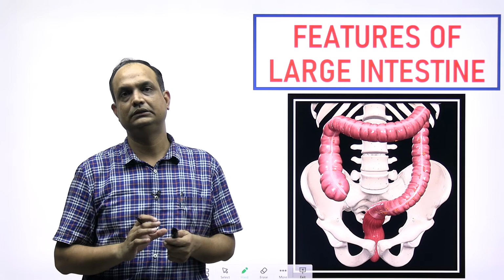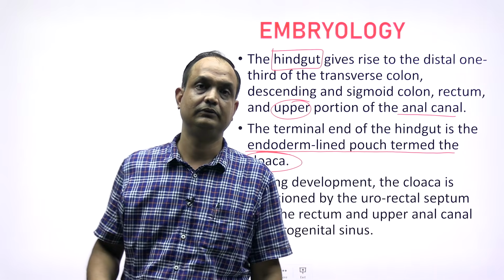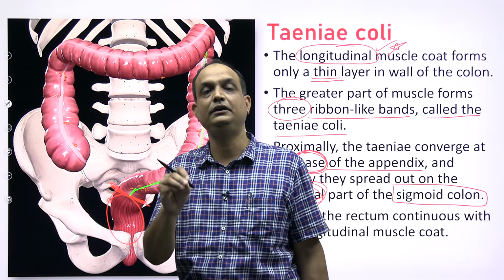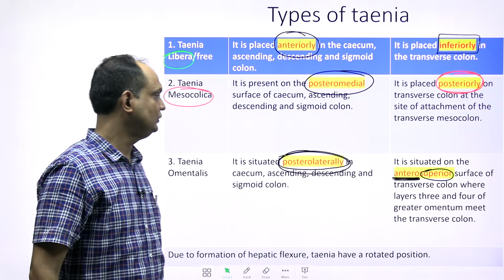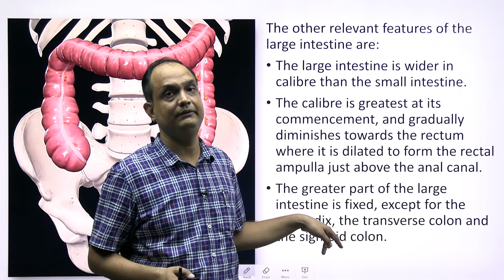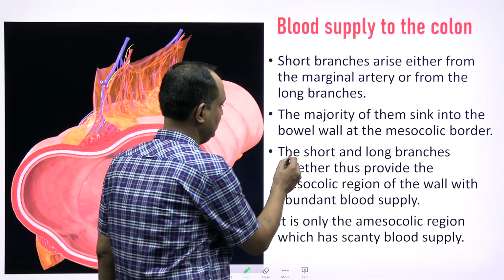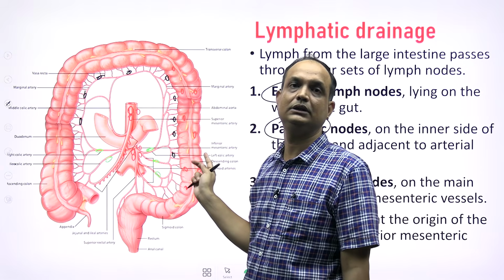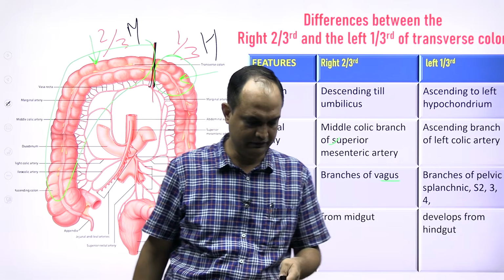LARGE INTESTINE : ANATOMY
What are the unique features of large intestine?
What is the Taeniae coli ?
What are the names of three types of Taeniae coli
Why Haustra are present in colon?
Why the Appendices epiploicae should not pull to remove?
What is the lymphatic drainage of colon?
What are the differences between large and small intestine?

Source of images:
1. Gray's anatomy for students, second south asia edition.
2. Gray's Atlas Of Anatomy 2nd Edition.